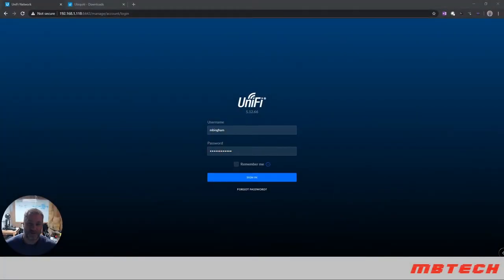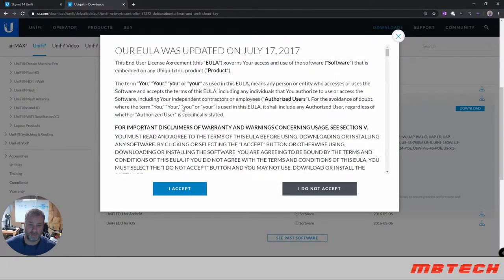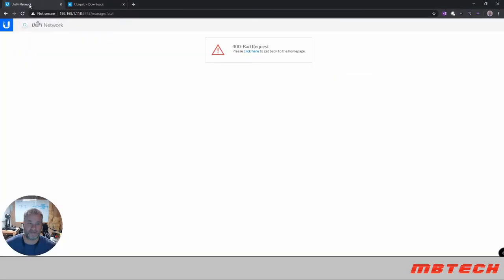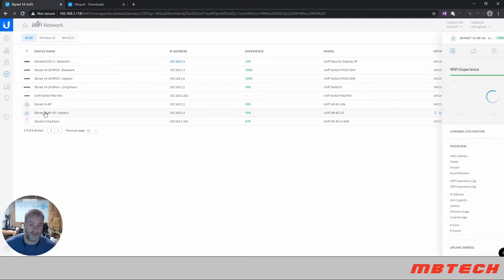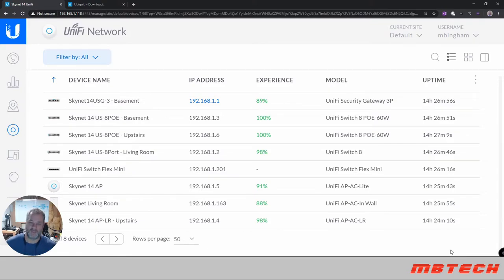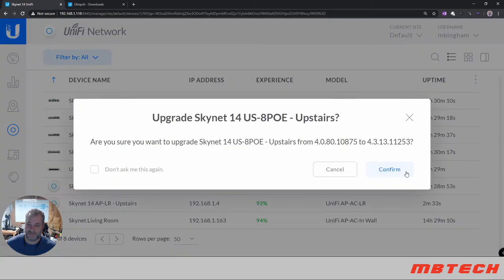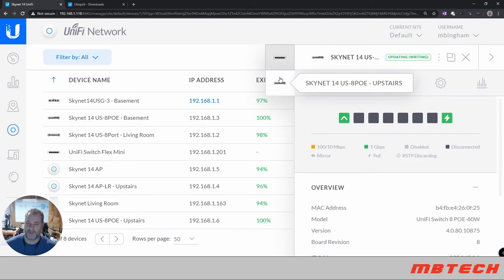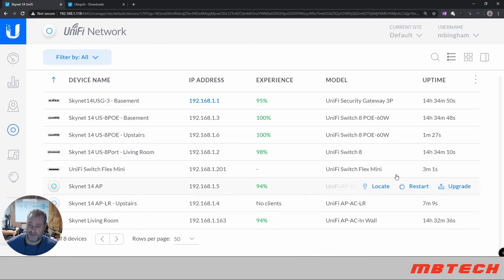Raspberry Pi Unifi Controller Upgrade to 5.12.72. Upgrade AP and switches also.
Updating Raspberry Pi unifi controller to the latest firmware.
Also updating the firmware on your devices.  I show how to upgrade an Access Point and two switches.

Hope you enjoy please ask questions if you have any.